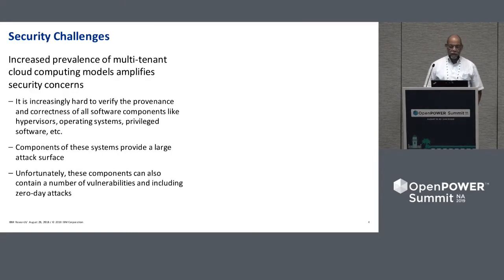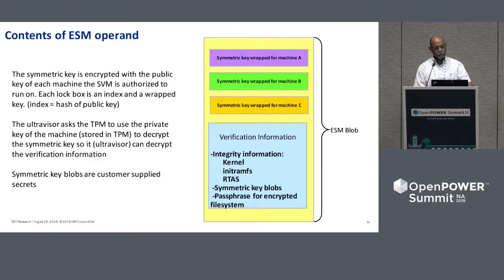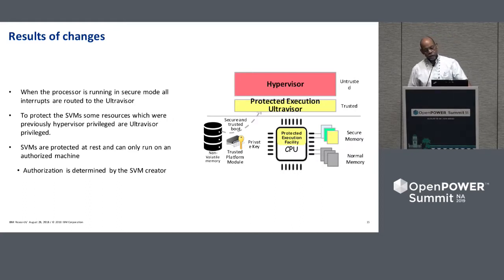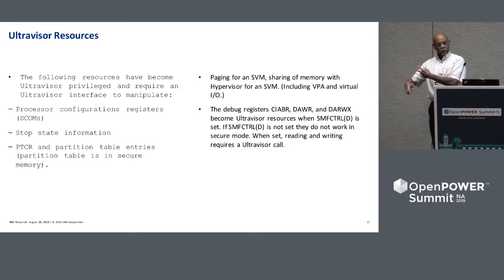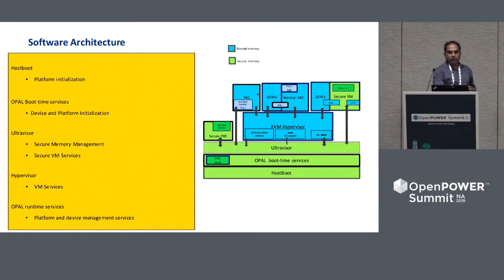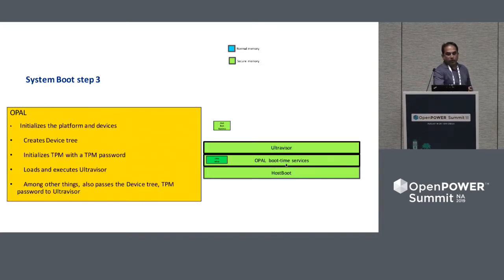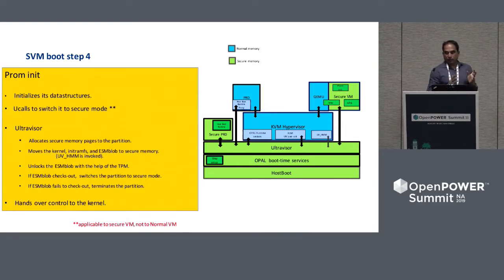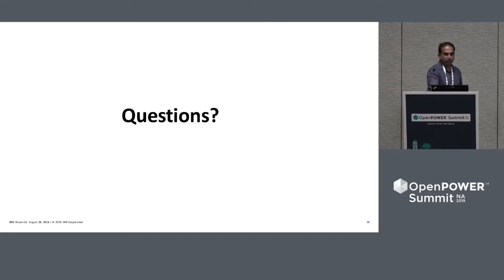OpenPOWER Summit NA 2019: Protected Execution Facility On Power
Presented by Guerney Hunt, Ram Pai & Michael Anderson, IBM

IBM POWER9 architecture introduces  Protected Execution Facility (PEF) which enables secure memory, which can only be accessed when the processor is in a new higher privileged mode called Ultravisor mode.  Some facilities that were previously hypervisor privileged are now ultravisor privileged. This talk presents architectural changes for PEF,  the Protected Execution Ultravisor, and new services called ultra calls.  Combined with enhancements to the Virtual Machine format a new class of VMs called Secure Virtual Machines (SVM) is enabled.  SVMs utilize hypervisor services and run in secure memory under the control of the Ultravisor.  SVMs are protected from attacks from the Hypervisor, other privileged software entities, and privileged users on the system.  POWER9 systems can concurrently support both normal VMs and SVMs. All firmware and tools for PEF will be Open Sourced.